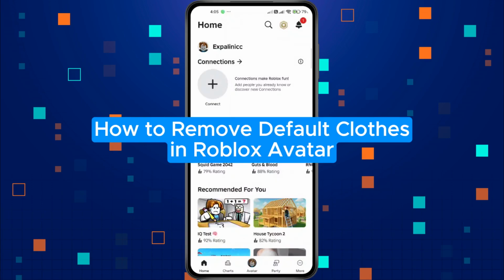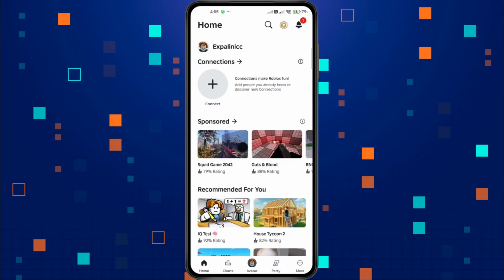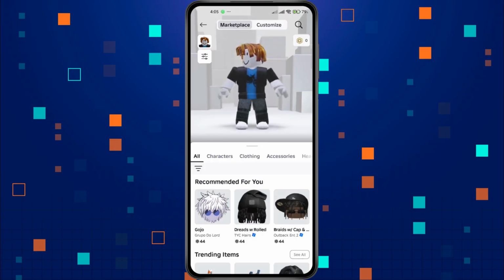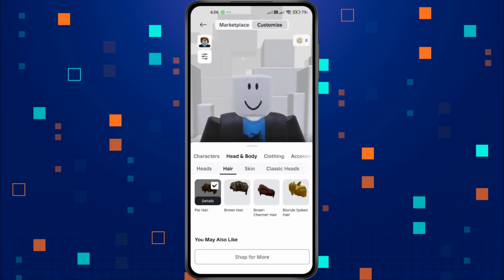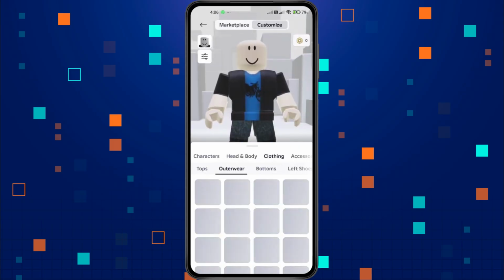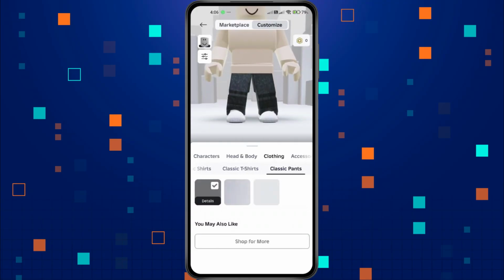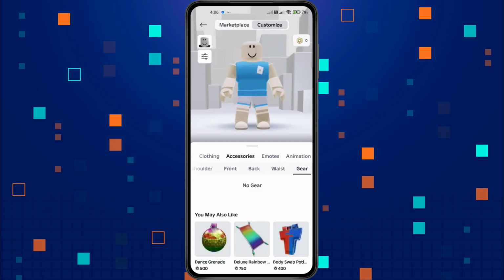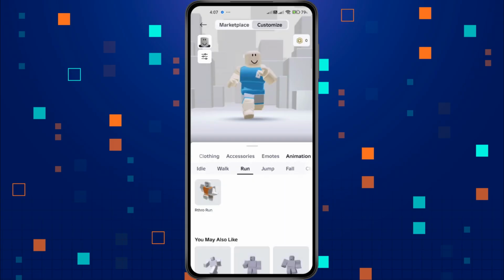How to Remove Default Clothes in Roblox Avatar – Delete Default Clothes & Customize Avatar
In this short video tutorial, I show you how to remove default clothes in your Roblox avatar on your iPhone or Android phone. This means you can delete the default shirt and pants in Roblox and fully customize your avatar with a clean and unique look. By following these simple step by step guide, you can easily remove Roblox default clothes and create your own custom avatar.

Explainic